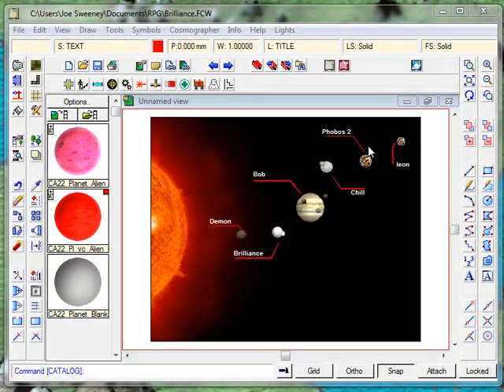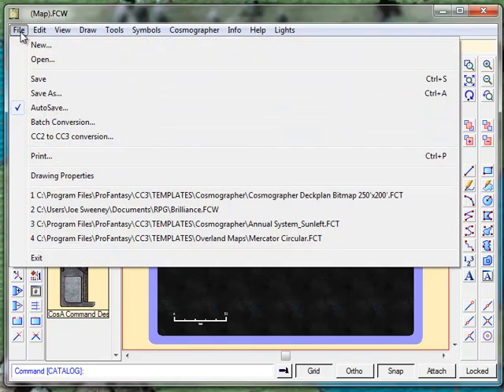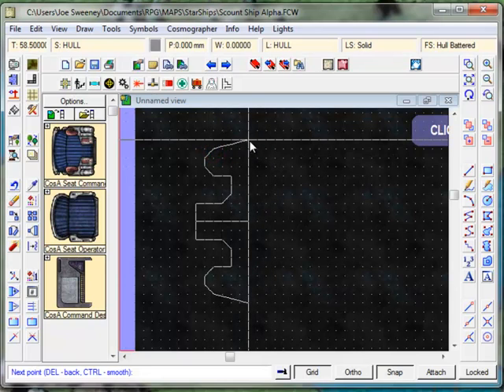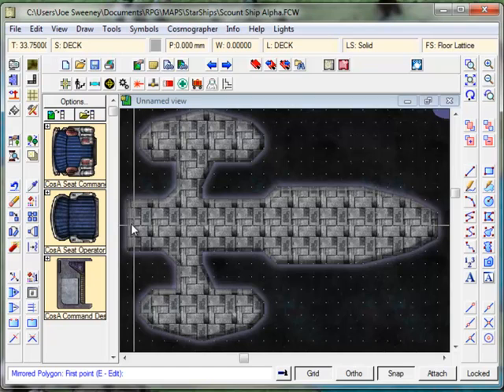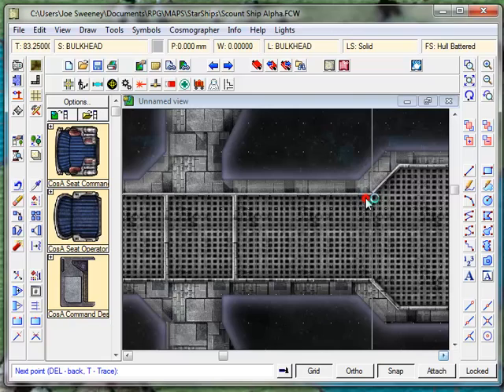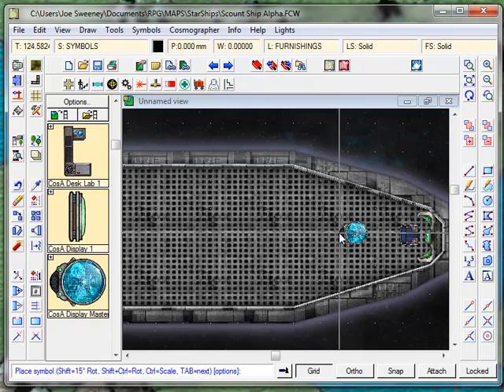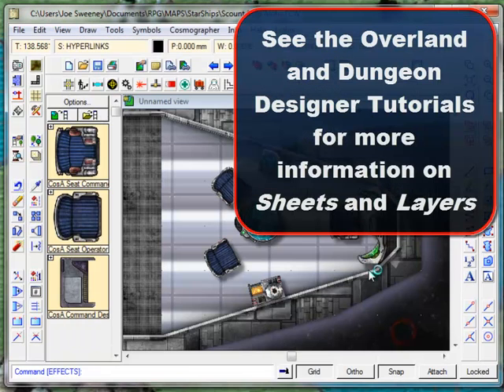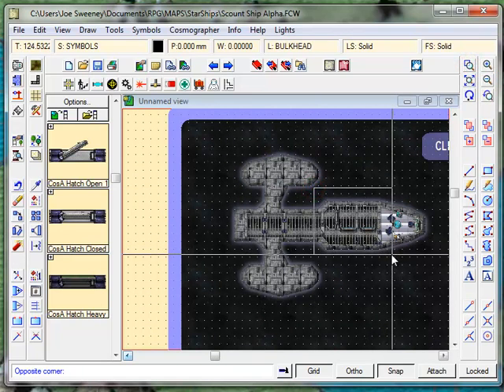Starship Design (and Mapping) Part 1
In this tutorial, we map out a small military scout ship using CC3 and Cosmographer.  You'll learn the basics of creating a colour deck plan, including how to use the new symmetrical hull and deck tools!  The ship created is perfect for your Traveller or Space Opera games.